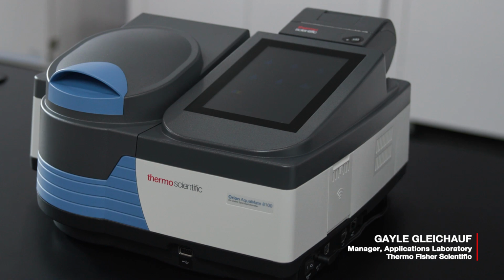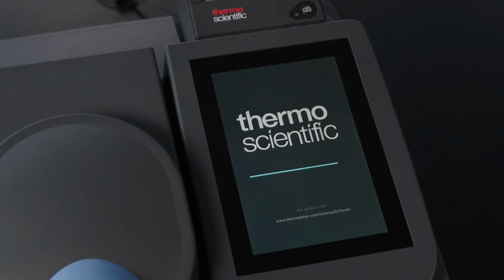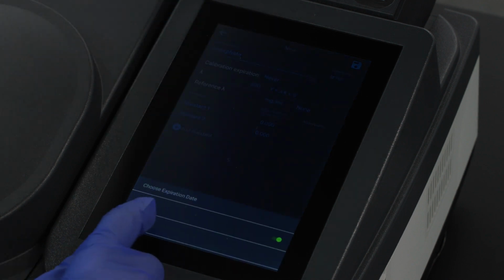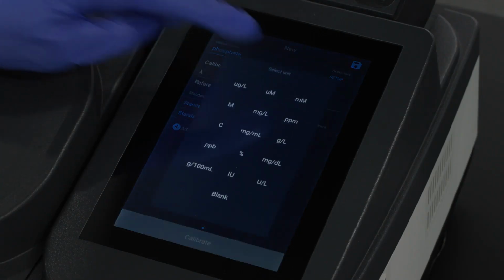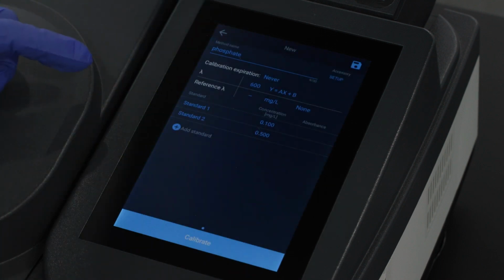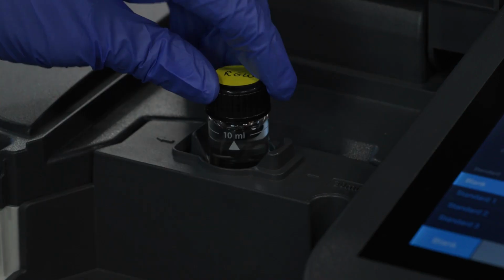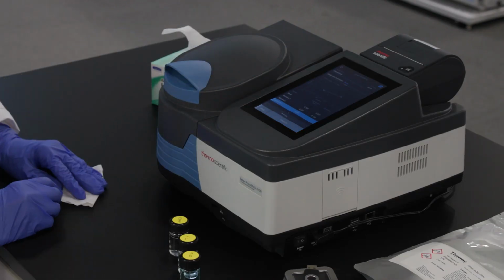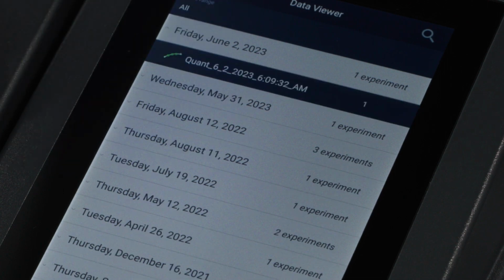How to the use Quant function on the Thermo Scientific Orion Aquamate Vis/UV-Vis Spectrophotometer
Learn how to use the Quant function on the Thermo Scientific™ Orion™ Aquamate™ Vis/ UV-Vis Spectrophotometer. The Quant function provides users the ability to program custom curves using simple on screen instructions.

0:00 Introduction
0:40 Quant function setup
2:34 Preparing standards
2:57 Measuring standards to create curve
3:42 Measuring samples
3:58 Conclusion